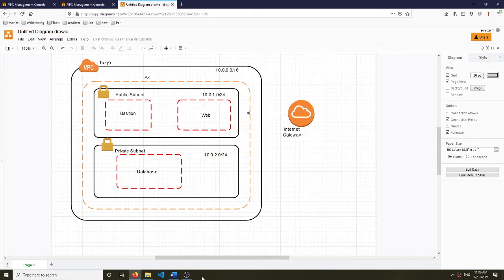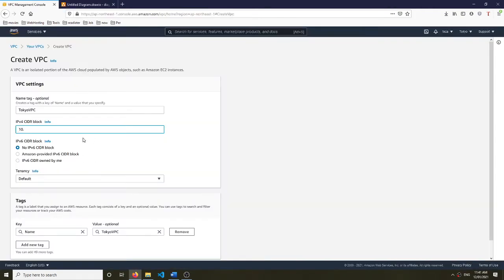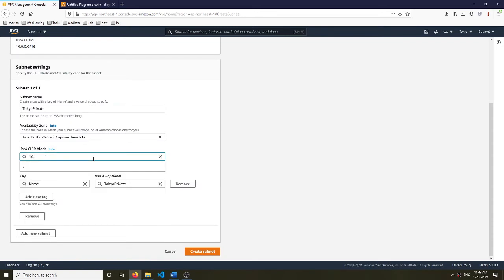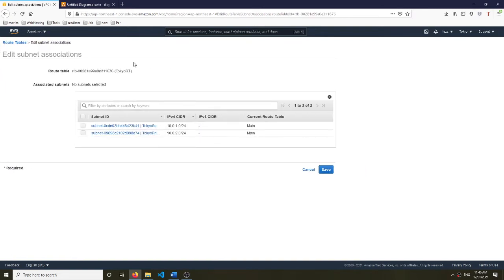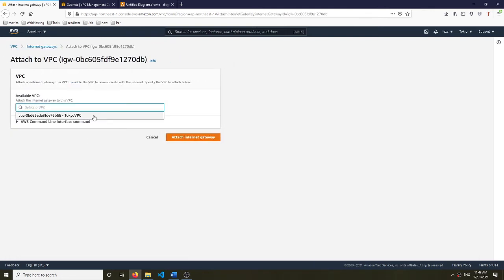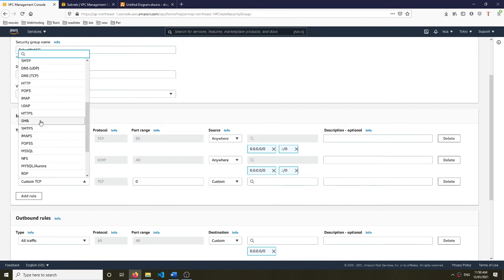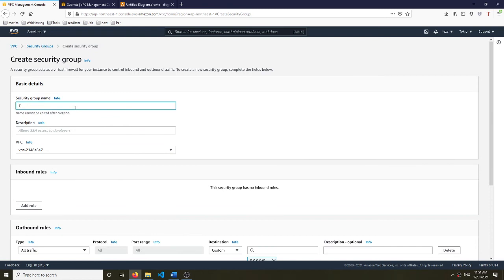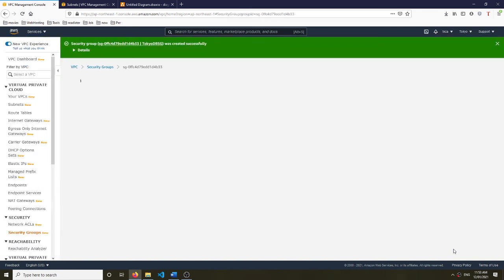AWS Virtual Private Cloud Setup